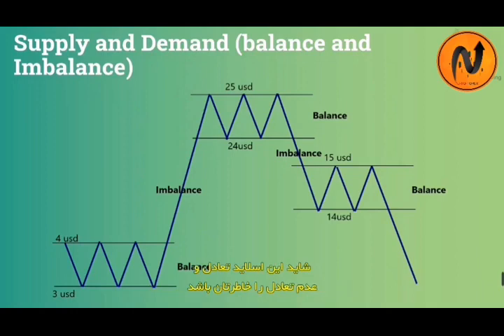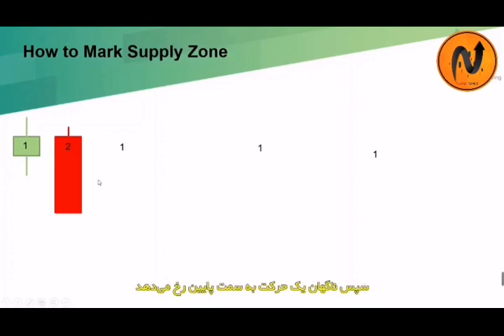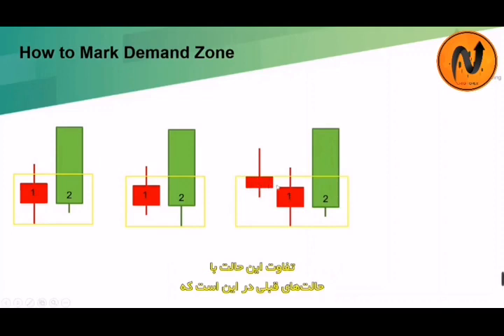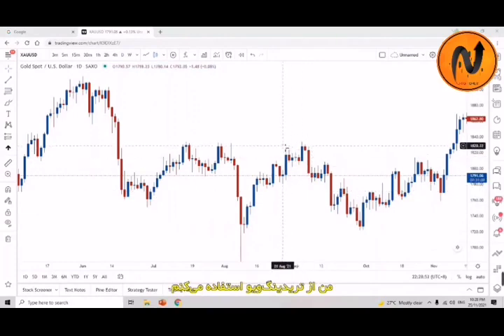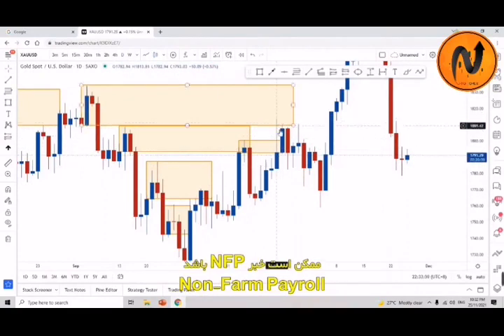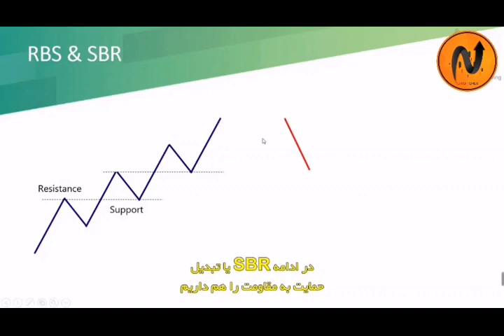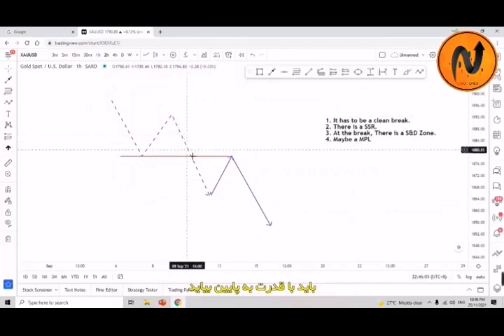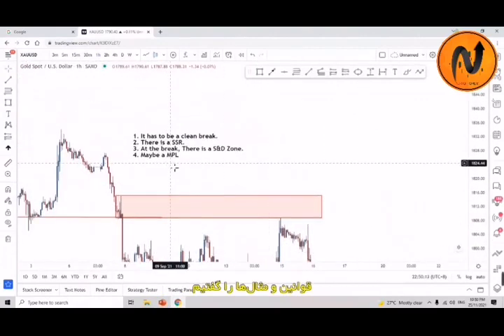نواحی عرضه و تقاضا ستاپ‌های RBS و SBR دوره AWM_FX قسمت سوم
📣 دوره AWM_FX

✔️ موضوع: نواحی عرضه و تقاضا
ستاپ‌های RBS و SBR
3️⃣ قسمت سوم